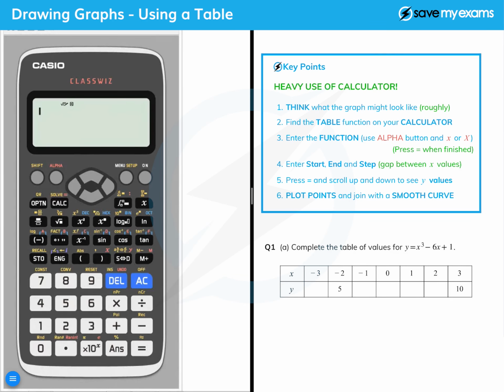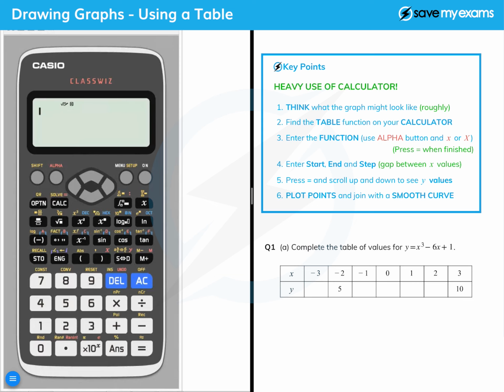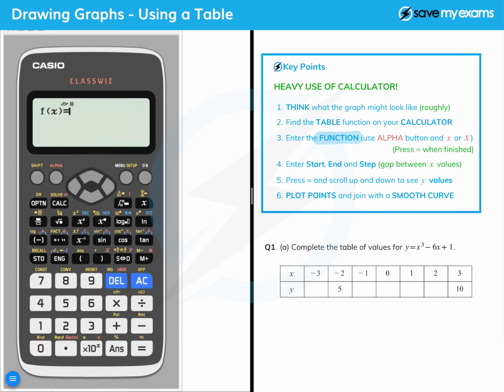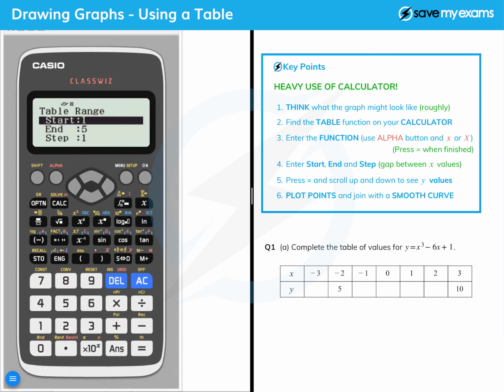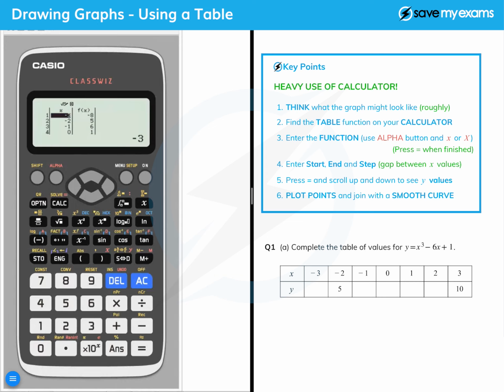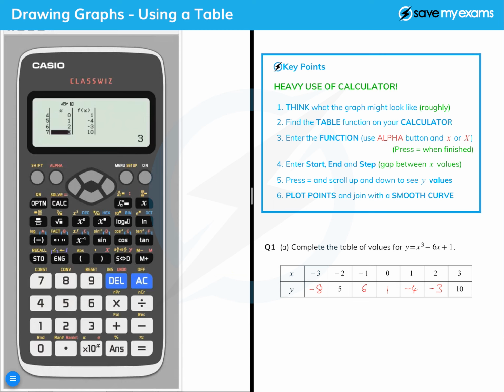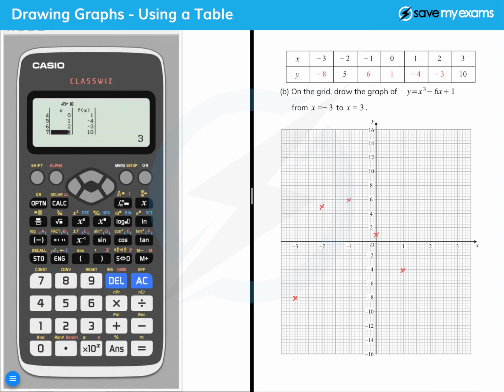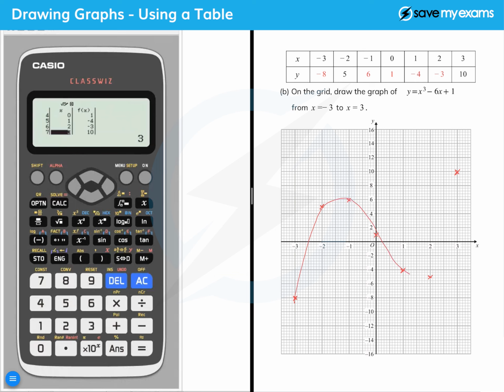Drawing Graphs on Your Calculator - GCSE and IGCSE Maths - Step-by-Step Calculator Hacks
Drawing graphs on your calculator is one of the easiest ways to save time and check your answers in GCSE and IGCSE Maths. Once you know the right calculator functions, you'll be able to sketch graphs, find intersections and solve problems much more confidently.

In this video, we show you how to draw graphs on your calculator step by step, with simple calculator hacks that can help you tackle graph questions faster and more accurately in your exams.

You'll learn:
How to draw graphs on your calculator
How to enter equations correctly
How to choose the best viewing window
How to find points of intersection
How to use graphing features to check your answers
Common calculator mistakes to avoid
Useful GCSE and IGCSE calculator shortcuts

Whether you're revising for mocks, homework or your final exams, this video will help you get the most out of your calculator and improve your confidence with graph-based Maths questions.

Timestamps:
0:00 Drawing graphs using the Table Function on your calculator
0:54 Worked Example 1 - Complete table of values
3:48 How to draw the graph